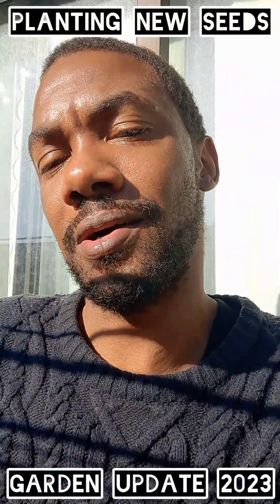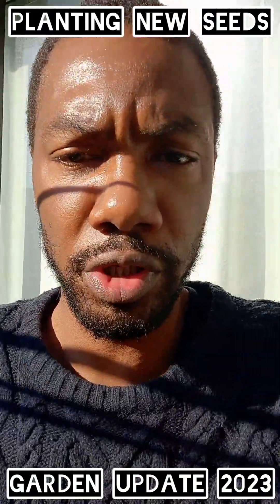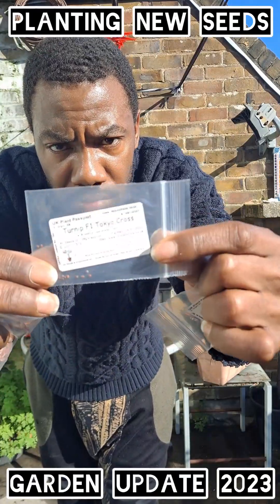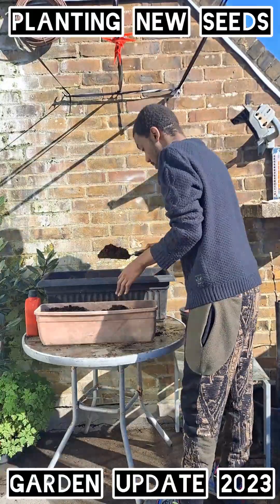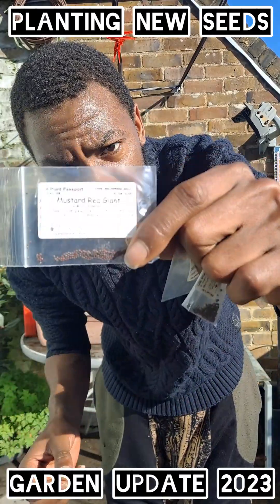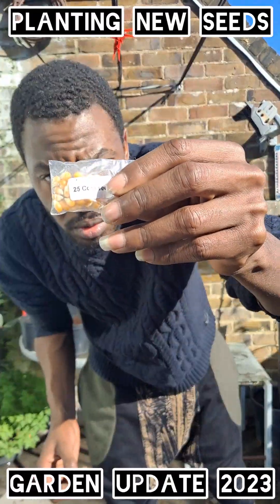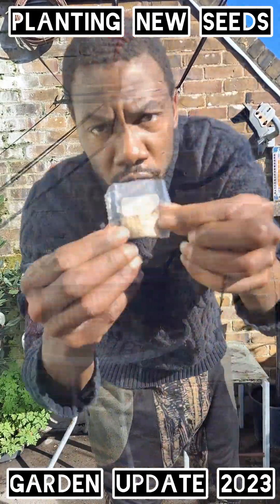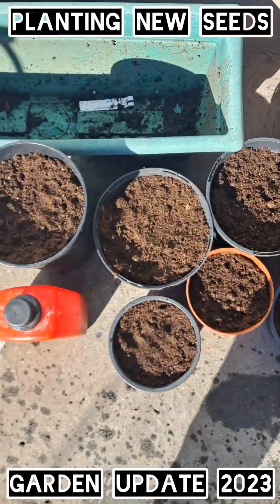GARDEN UPDATE 2023 PLANTING NEW SEEDS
CHECK OUT MY NEWVIDEO PLANTING IN SEEDS IN MY GARDEN FOR SPRING AND SUMMBER